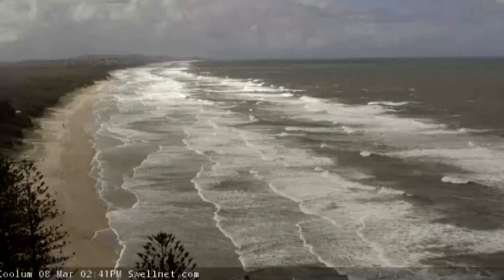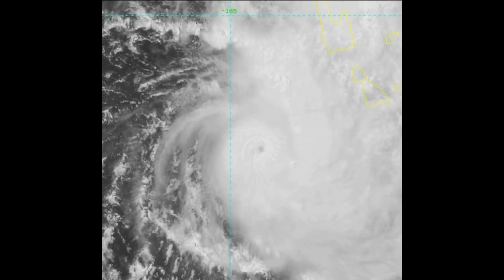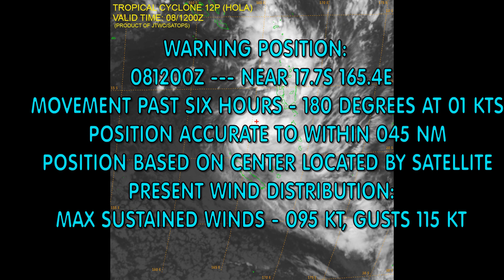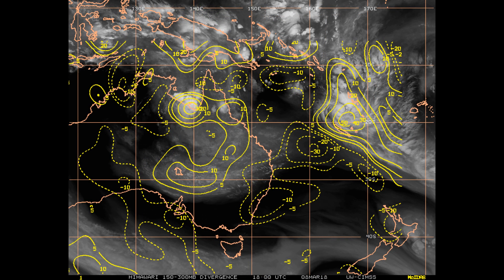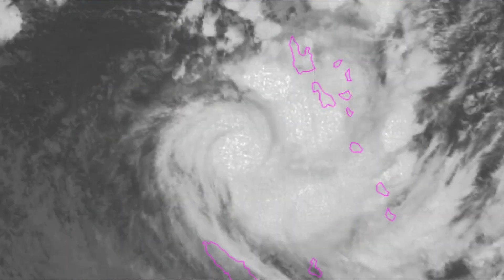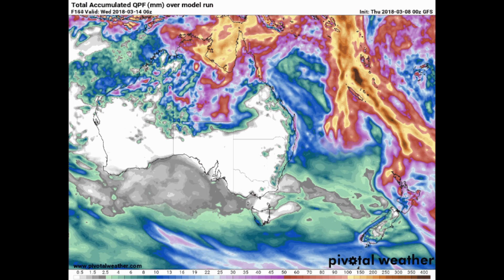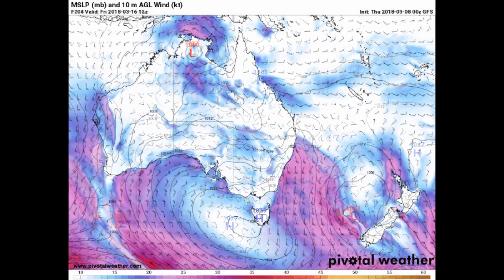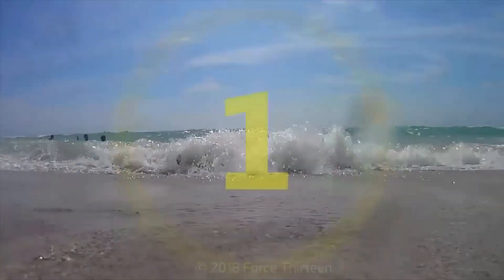Tropical Cyclone Hola (Update 3) including a look at TC Dumazile March 9 09:30Fiji 21:30UTC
We bring the latest information re Tropical Cyclone "Hola" currently a Cat 4 system. There's Invest 98P in Australia's Gulf of Carpentaria that continues to struggle to develop.
It appears that TC "Hola" has slowed down with the JTWC indicating 1knt to the South. Vanuatu Met Service continues to update 3hourly and has the cyclone tracking WSW at about 3knots.

We will continue to bring the latest information on this channel along with the Australia/Oceania channel.

Sea Surface temperature remains strong but wind shear is slightly unhealthy.
There could a new tropical signal appear - possibly, Eastern side of the Solomon Islands.

This update has been produced for Nathan via the Au Team.